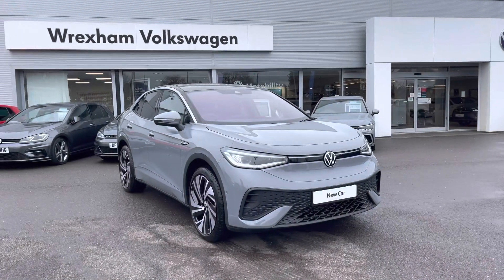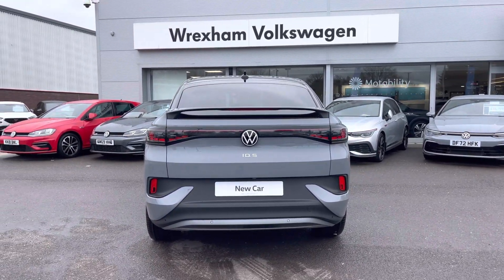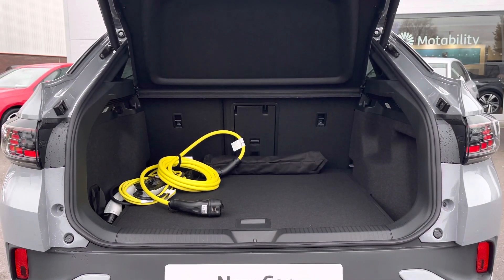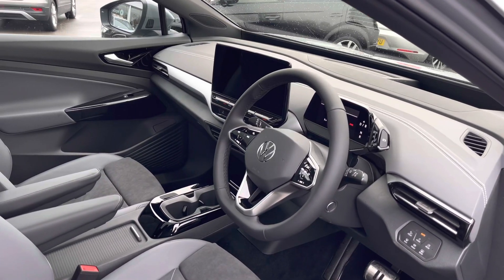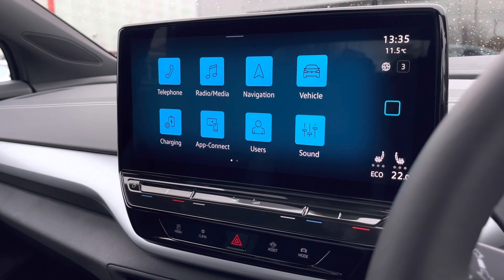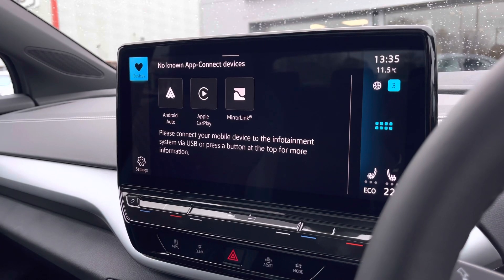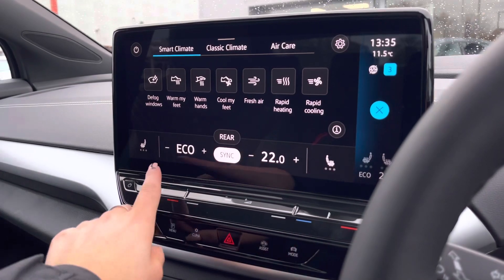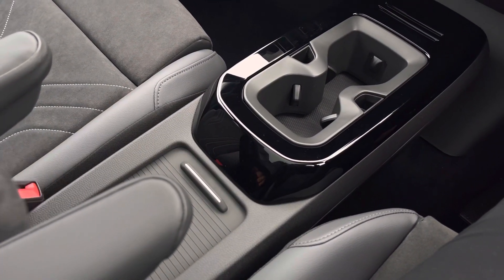Brand New Volkswagen ID.5 Tech 77kWh Moonstone Grey | Wrexham Volkswagen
Just arrived in stock this fantastic Brand New Volkswagen ID.5 Tech 77kWh in Moonstone Grey paint, is now available for sale from Wrexham VW.

Fuel: Electric
Transmission: DSG

Features:
Moonstone grey paint
21" Narvic alloy wheels
Mode 2 3 pin mains charging cable
Climate controls
Panoramic sunroof
IQ lights
Ambient lighting
Rear camera and sensors